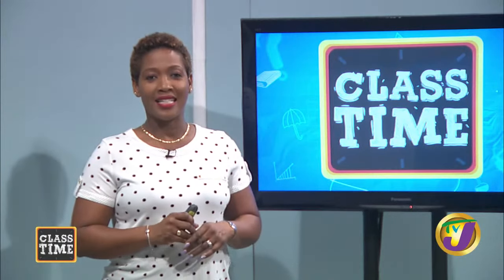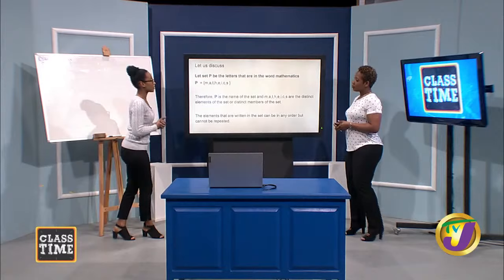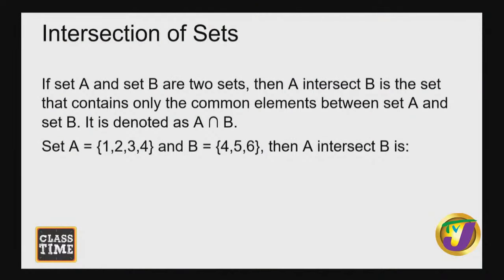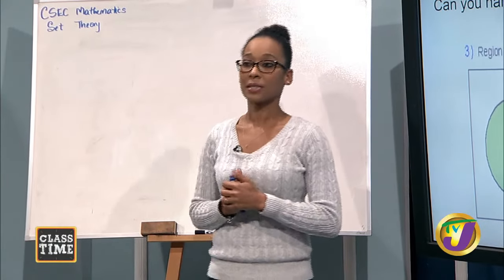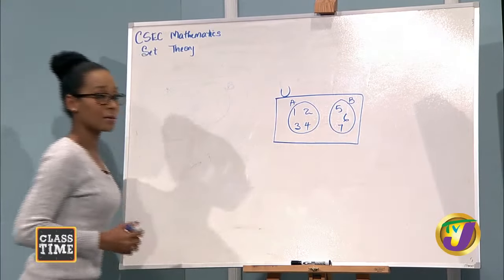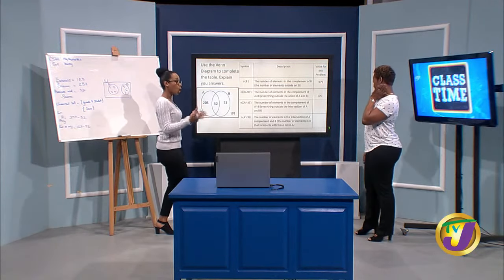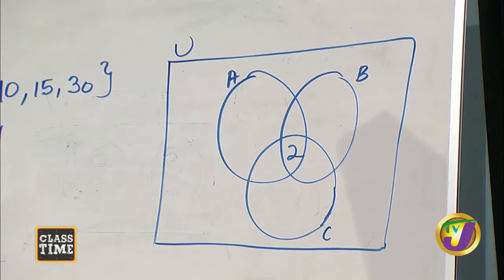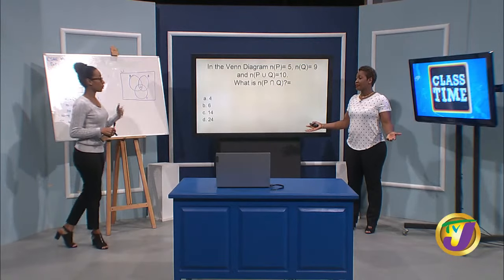CSEC Mathematics - Set Theory (Venn Diagrams) - March 18 2021